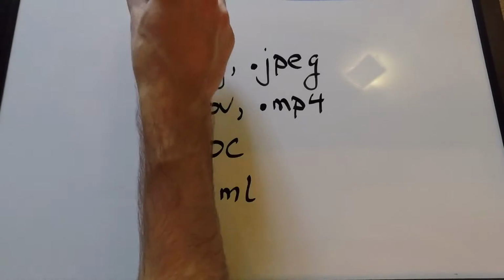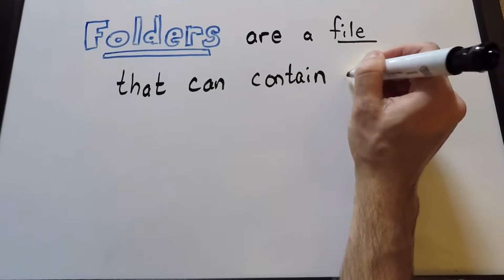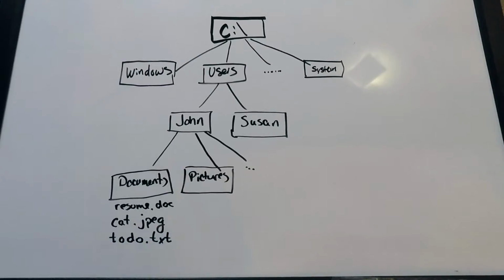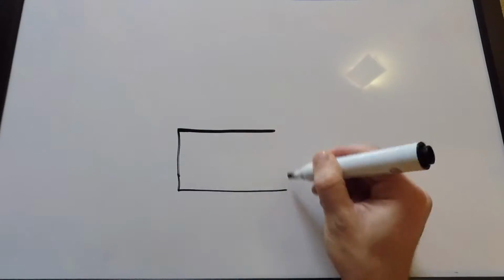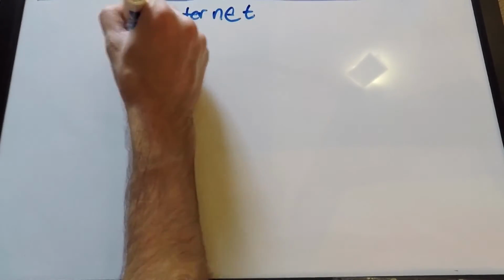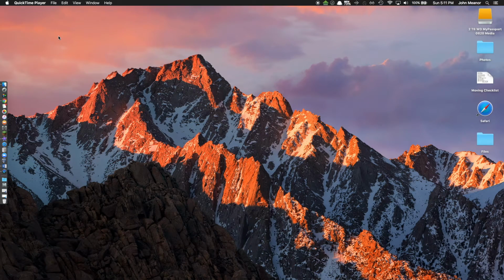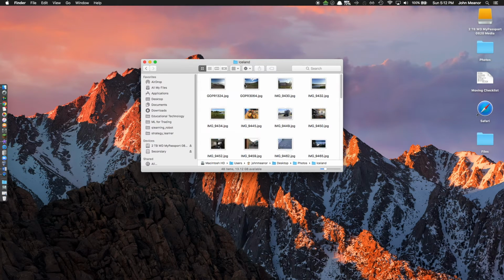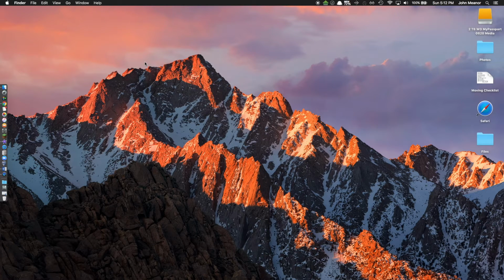All About Files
In this lesson, we discuss what files are, how your computer organizes them, and how to share them.